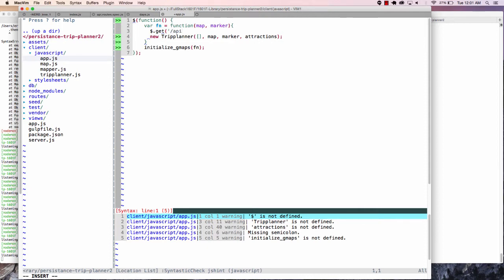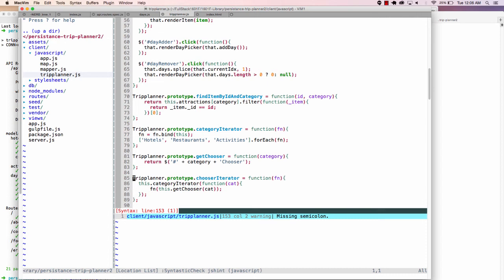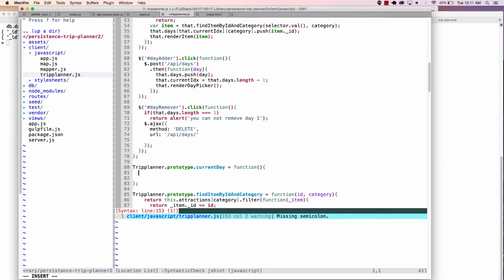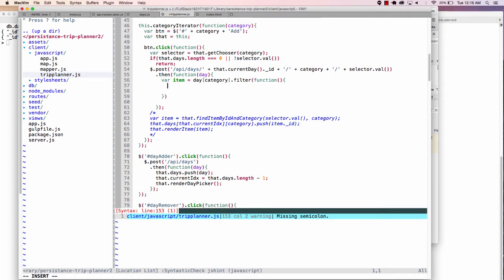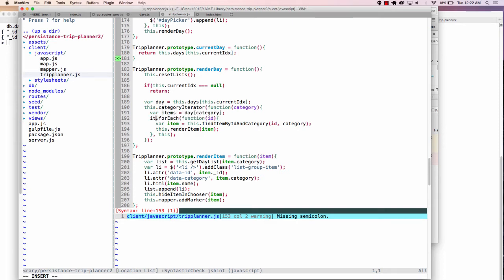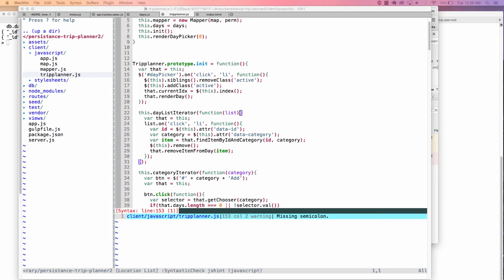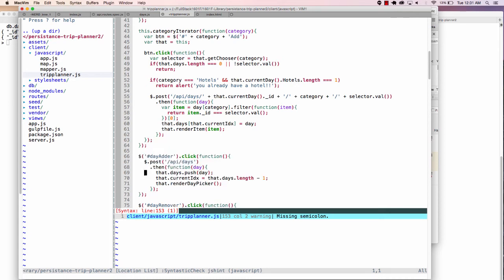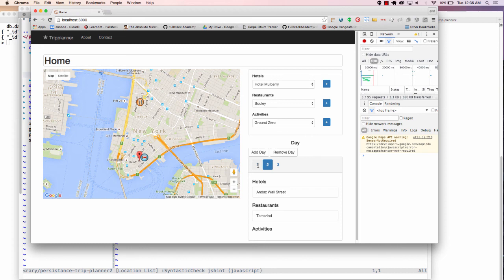Tripplanner Persistence UI